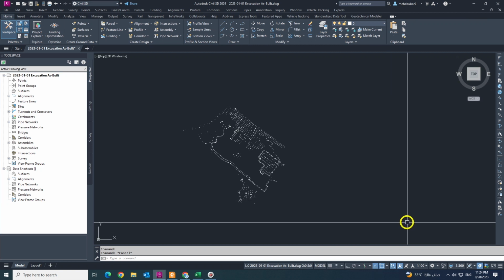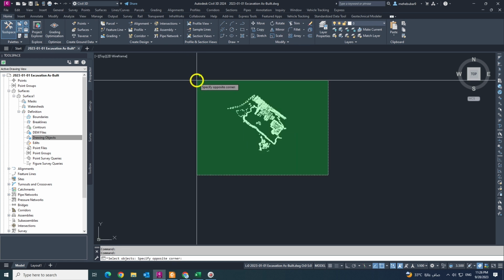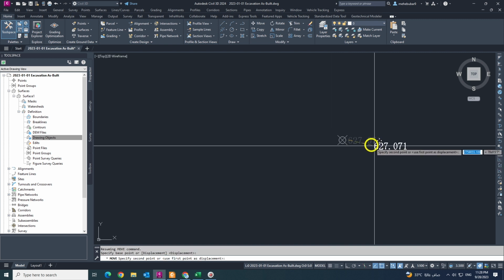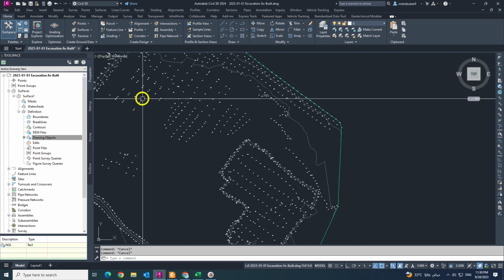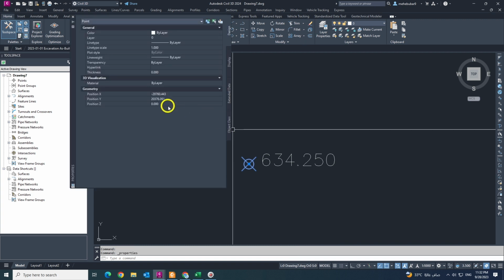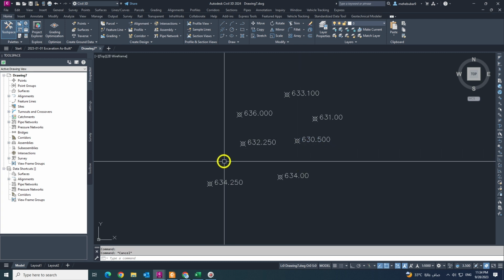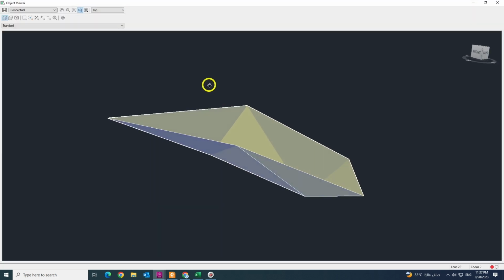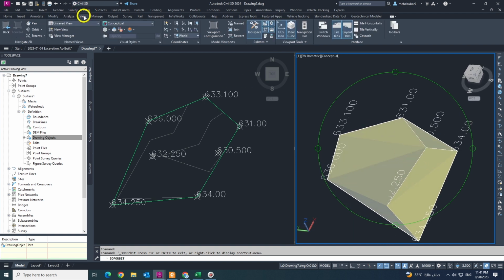how to create surface from text in civil 3d Lecture in English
how to create surface from text in civil 3d